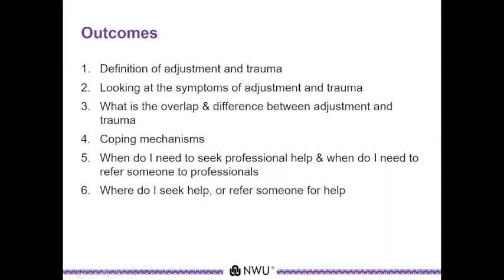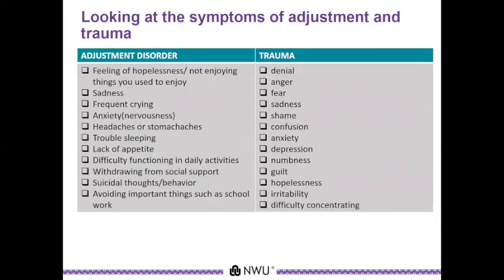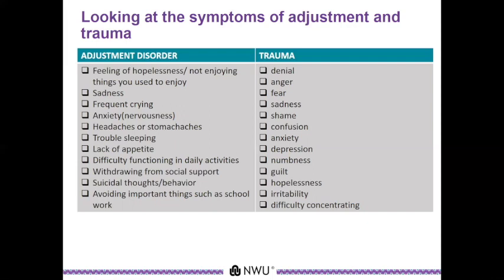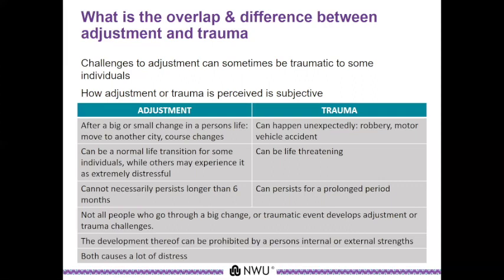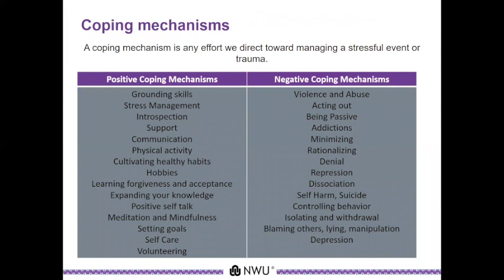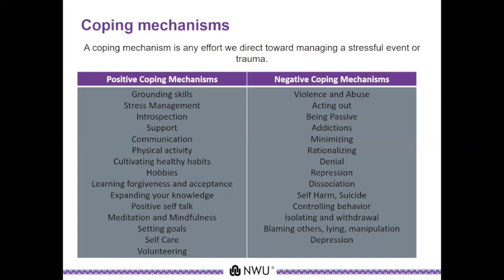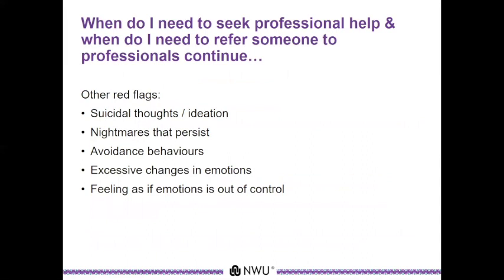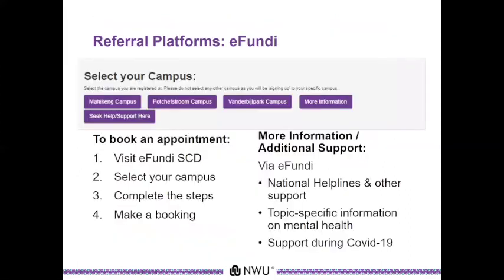Adjustment and Trauma Student Counselling and Development Medium